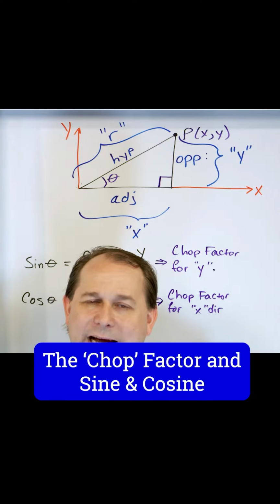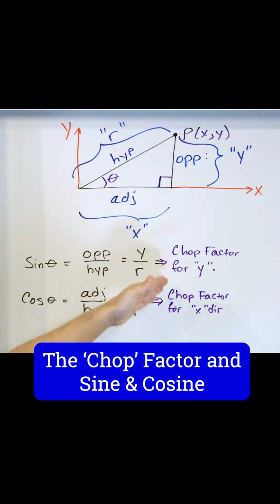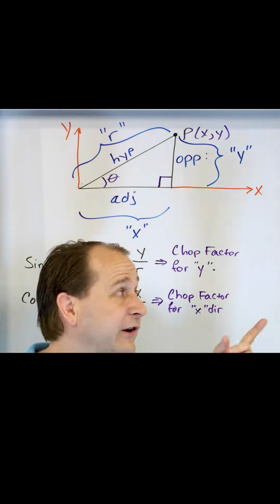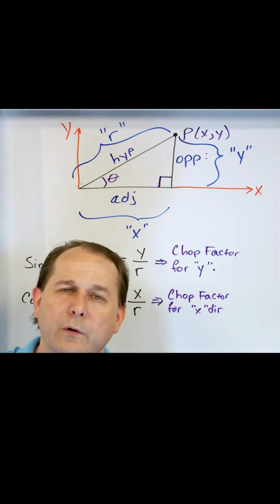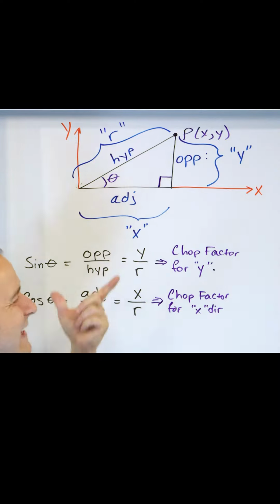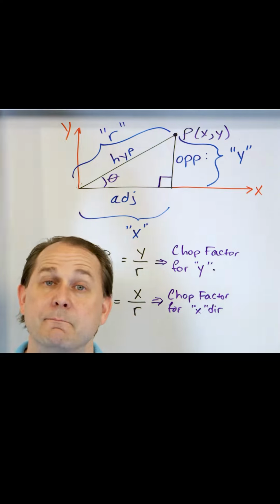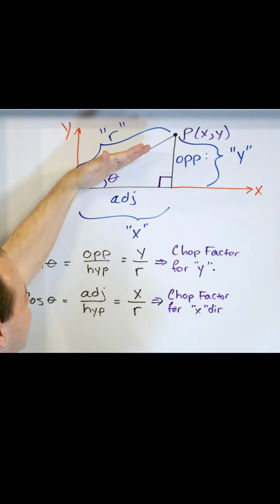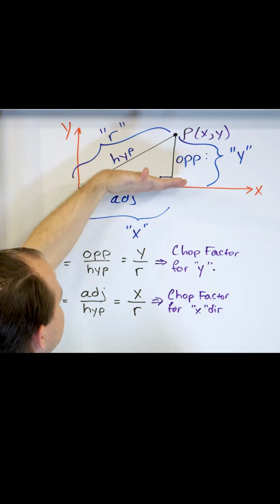Trig Functions of Acute Angles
Imagine being able to decode the secrets of triangles with just a few magical functions—welcome to the world of trigonometry! When we talk about the trig of acute angles, we’re diving into the angles less than 90 degrees in a right triangle. These are the angles that make math feel like solving a puzzle.

The three main functions in trigonometry are sine, cosine, and tangent. They might sound fancy, but they’re just ratios that compare different sides of a triangle. Sine (sin) is the ratio of the opposite side to the hypotenuse, cosine (cos) is the ratio of the adjacent side to the hypotenuse, and tangent (tan) is the ratio of the opposite side to the adjacent side. These functions help us find unknown lengths and angles in triangles.

Picture this: You’re an adventurer needing to figure out the height of a cliff without climbing it. By measuring the distance you’re standing from the base and the angle to the top, you can use these trig functions to calculate the height. It’s like having a superpower that turns angles and distances into useful information.

Trig of acute angles isn’t just for math class—it’s used in fields like architecture, engineering, and even video game design. So next time you see a triangle, remember that with a little trigonometry, you can unlock its hidden secrets and impress your friends with your math wizardry!